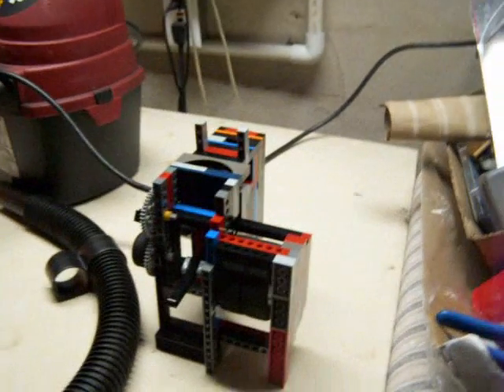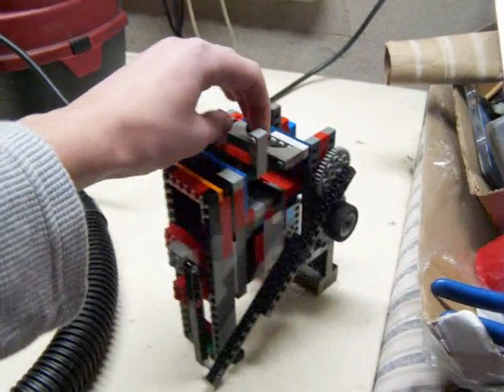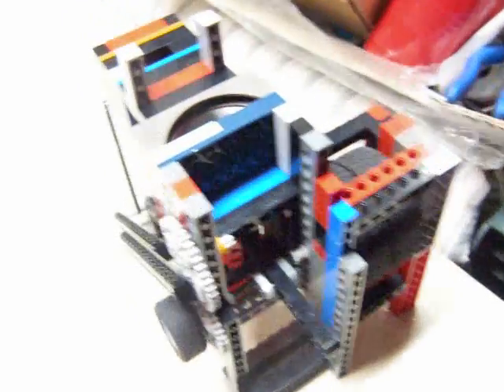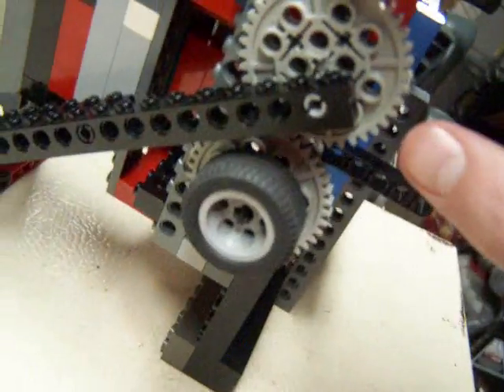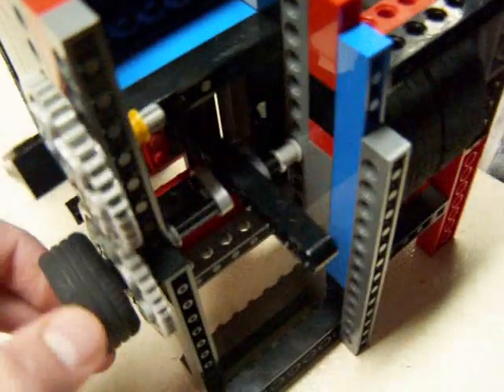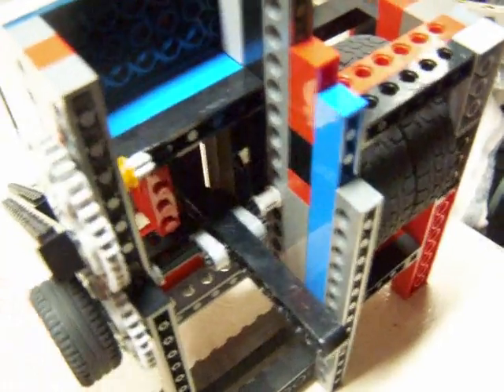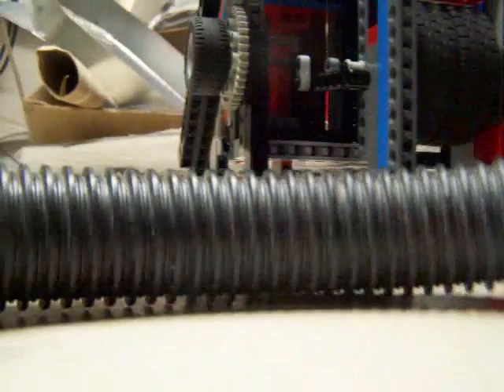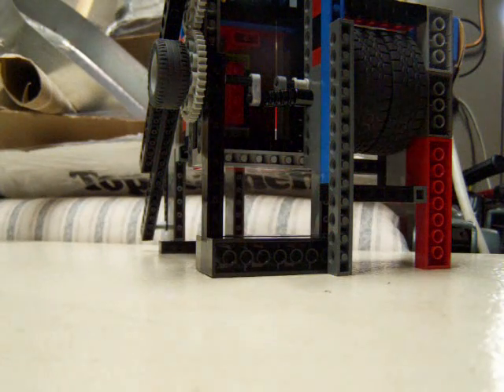Lego air engine sliding valve running/how it works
my newest lego air engine